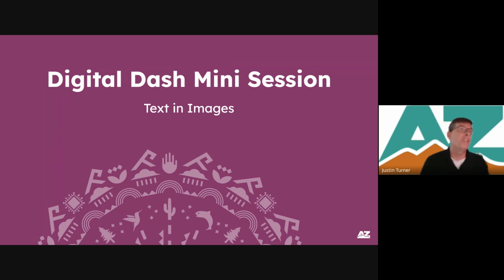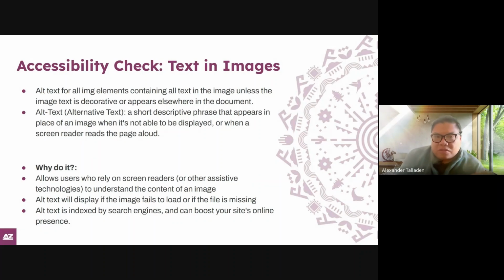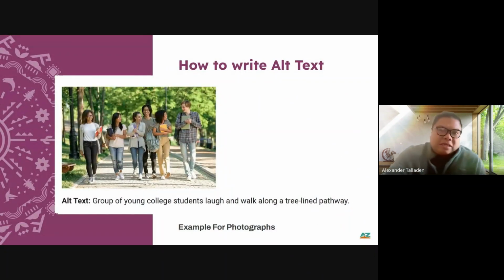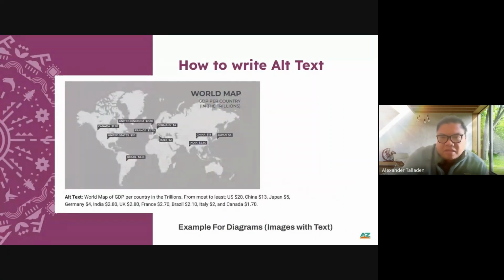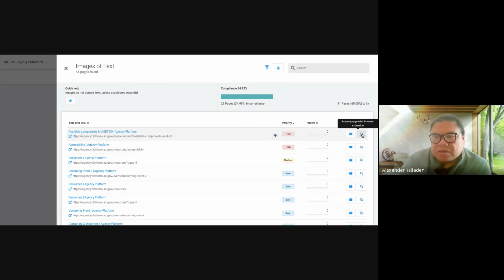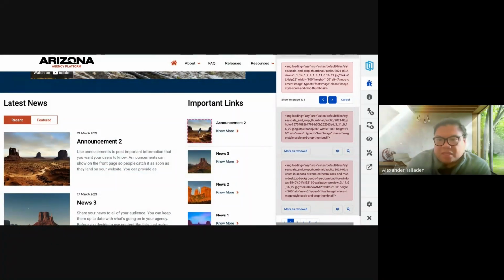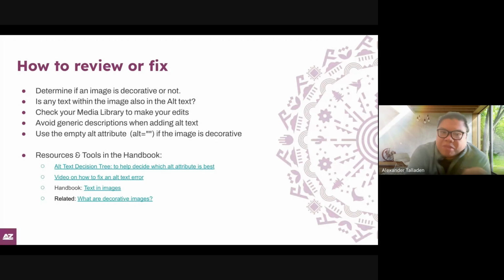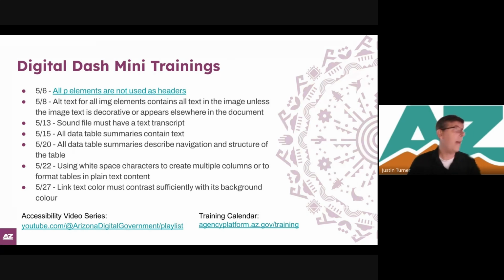Digital Dash: Text in Images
Start your morning off with us in a 15 minute mini-training designed to help you learn about a particular content related accessibility topic. Every Tuesday and Thursday during the month of May, Digital Dash is providing a series of  mini-training sessions on the content topics agencies are focused on improving. Each session will cover:
Description of the accessibility check
Who is affected by incorrect usage
How to review or fix the problem

In this session we cover the accessibility check: Text in Images (Alt text for all img elements contains all text in the image unless the image text is decorative or appears elsewhere in the document)